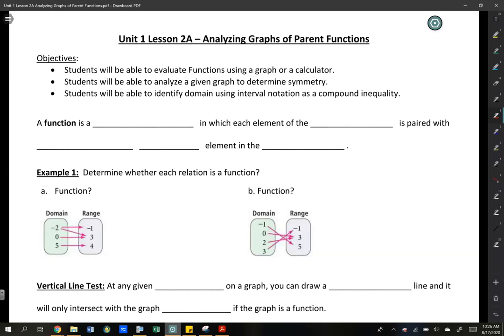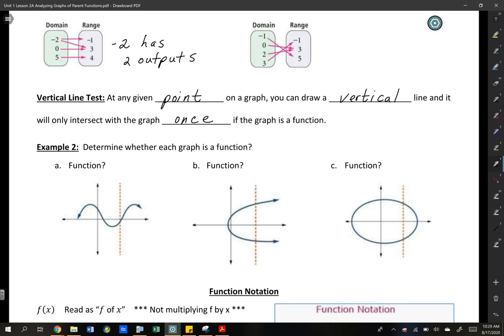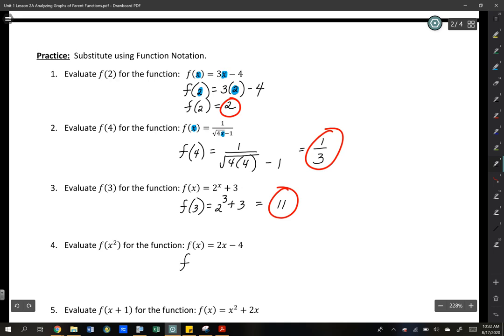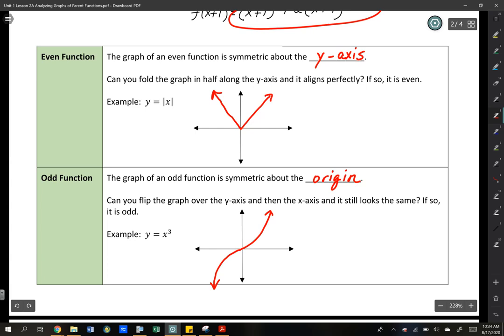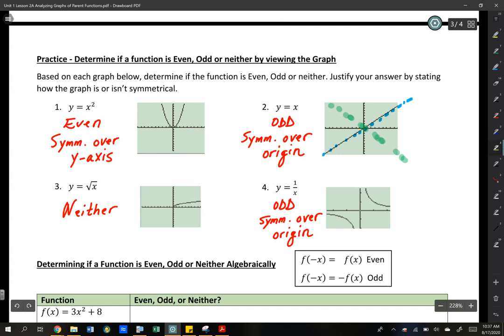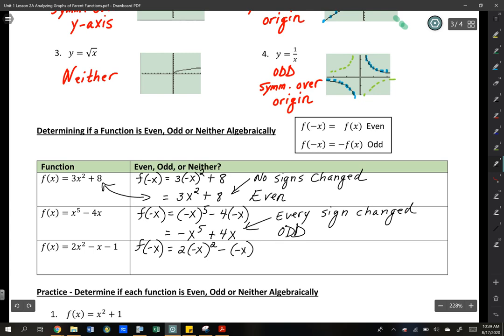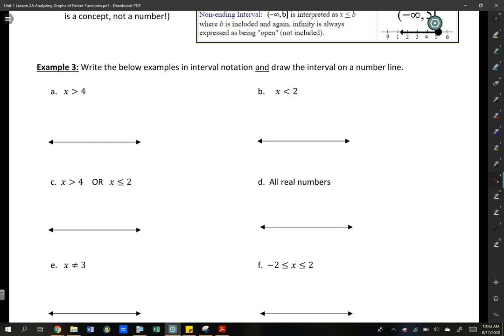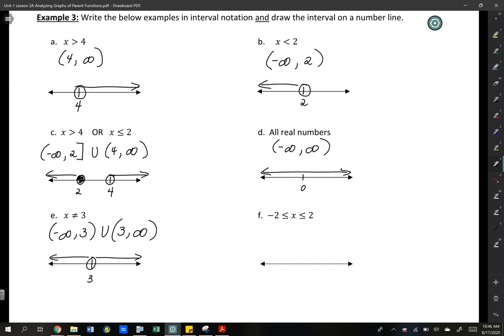Unit 1 - Lesson 2A - Analyzing Graphs of Parent Functions